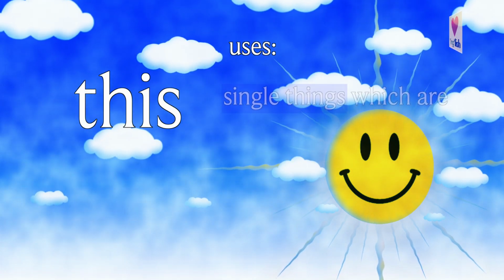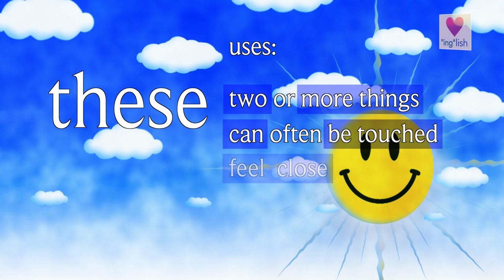Chanaim, our new presenter debuts her first voice over for "this these that and those".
Basic idea of how to use the 4 essential words, this, these, that and those. Showing singular, plural, present or past concepts. A2 level but with some B1 vocabulary. Hope you like it!